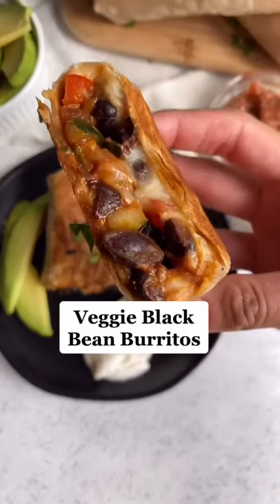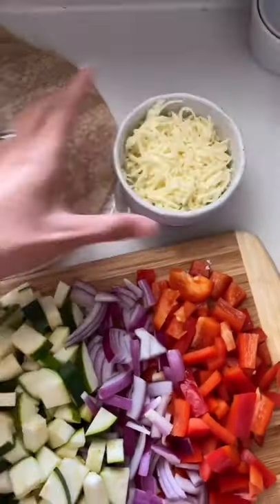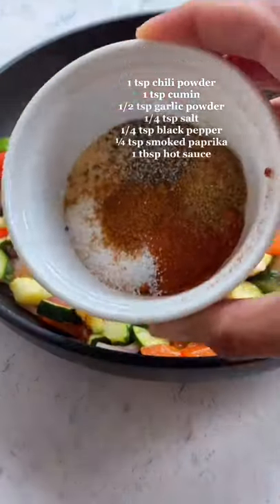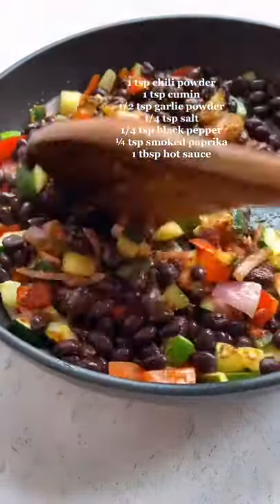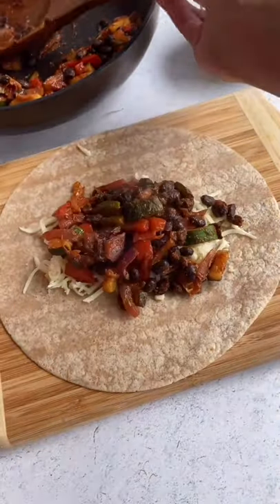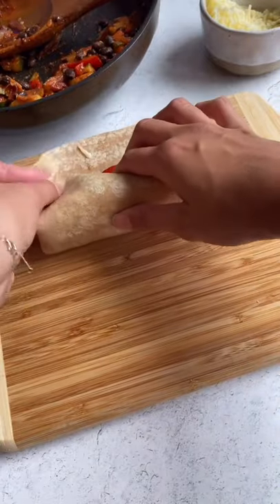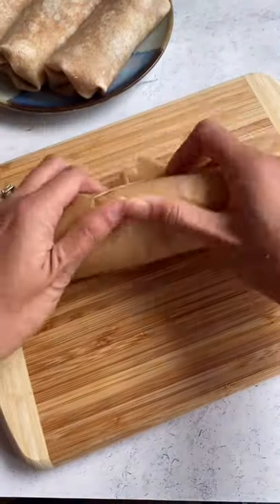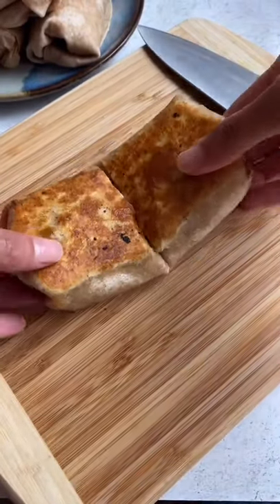Veggie Black Bean Burrito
These are very delicious.  Can make and wrap in parchment paper and freeze to eat at a later time.
shorturl.at/btI29
or  shorturl.at/boLU8